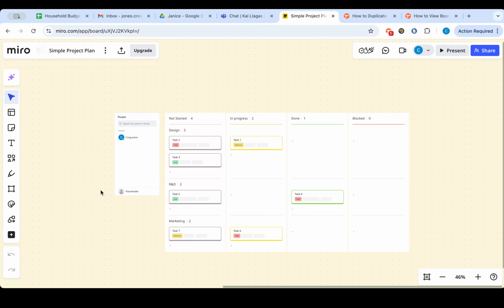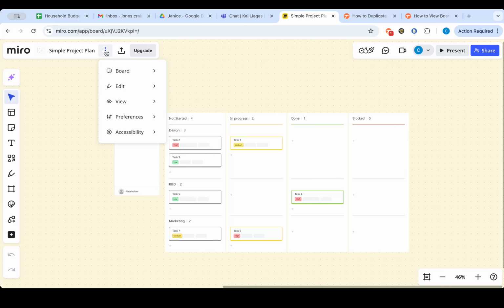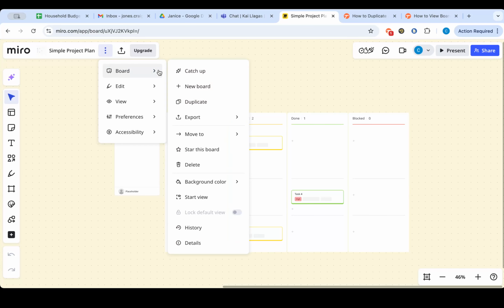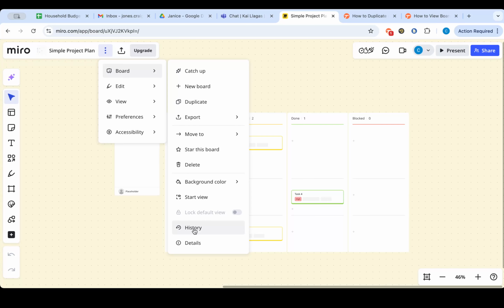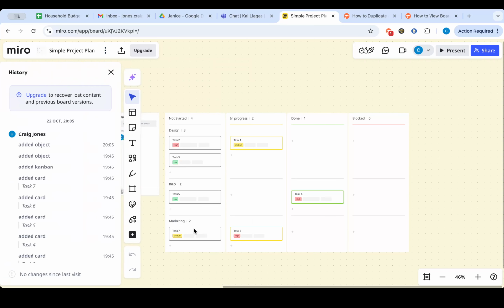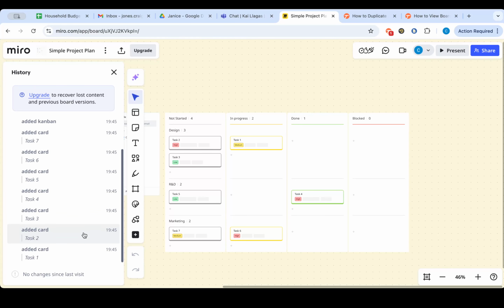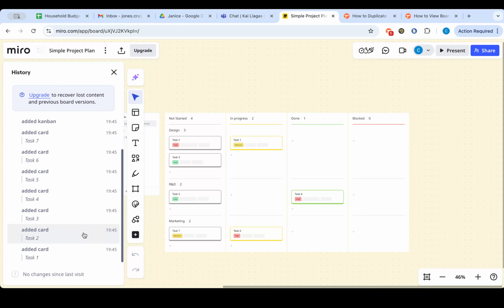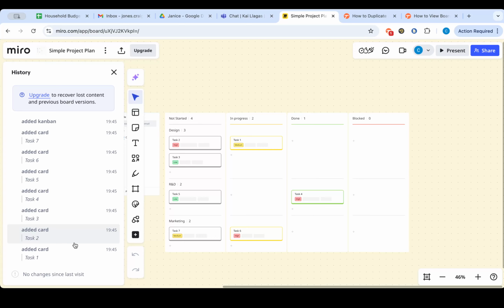How to View Board History in Miro - 2025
How to View Board History in Miro ⏳ Track all changes and edits on your board to stay on top of updates and restore previous versions!

Steps
• Open the Miro board you want to review.
• Click the Board Menu (≡) in the top-left corner.
• Select Board History → A timeline of edits and changes will appear.
• Click any point in the timeline → Preview changes or restore previous versions.
• (Optional) Use Filters → Show edits by a specific team member or date range.

Timestamps
0:00 (How to View Board History in Miro)
0:05 Open Miro Board
0:15 Click Board Menu (≡)
0:25 Select Board History
0:35 Optional: Filter by User or Date

Helpful Tips: Use History To Recover Mistakes, Filter By Team Member For Clarity, Preview Before Restoring Changes

If you find this video on How to View Board History in Miro helpful, please consider subscribing to the channel so we can continue to bring you amazing troubleshooting tips for your PC!